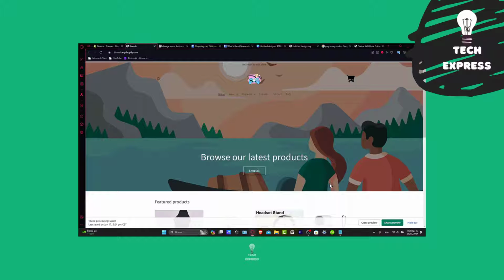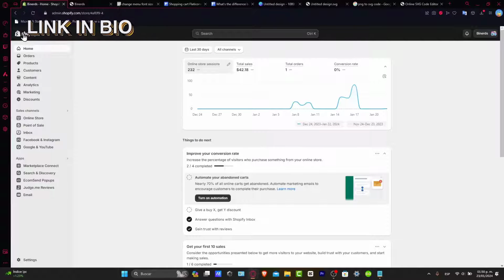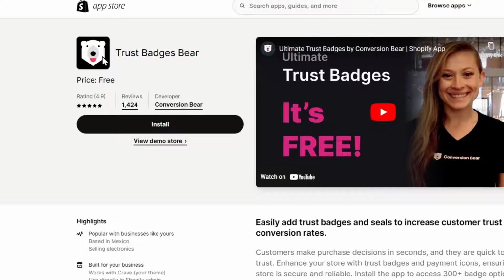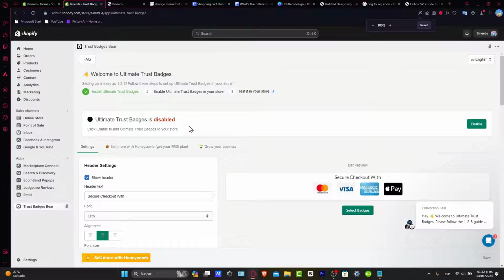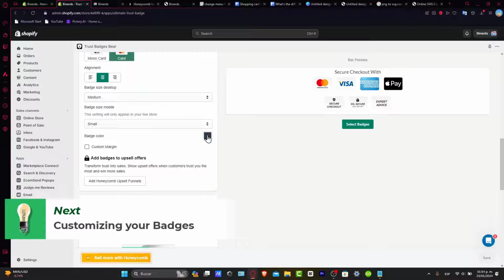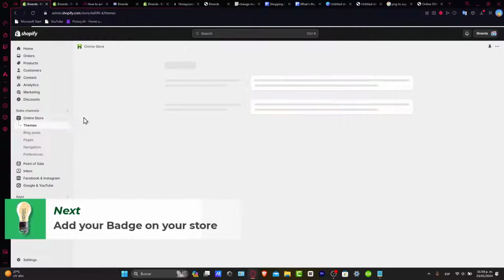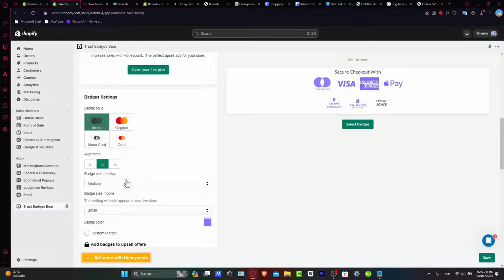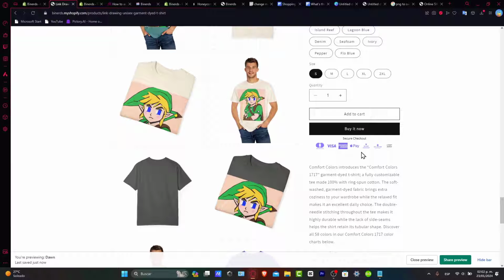How To Add Trust Badges To Shopify Store 2026 (Step by Step)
Adding trust badges to your Shopify store is a crucial step in establishing credibility and trust with your customers. First, identify the badges that are most relevant to your business, such as payment security, customer reviews, or SSL encryption. Then, choose a trustworthy and reputable provider for these badges, such as Trustpilot or McAfee. Next, navigate to the theme customization section in your Shopify dashboard and locate the theme.liquid file.

Here, you can add the code snippet provided by your chosen badge provider. Lastly, remember to test the badges to ensure they are properly displayed and functioning on your store. By following these steps, you can enhance the trustworthiness of your Shopify store and ultimately increase customer confidence in your brand.